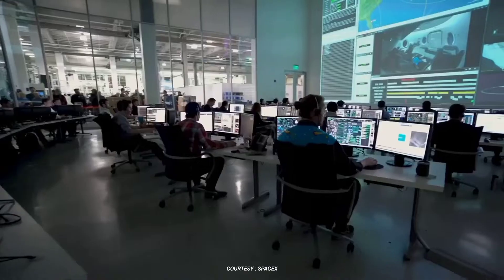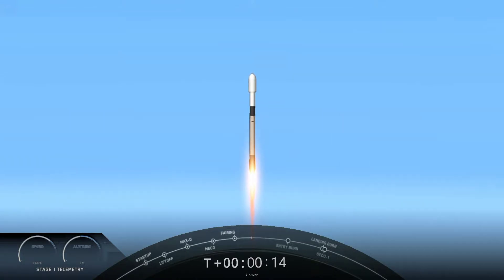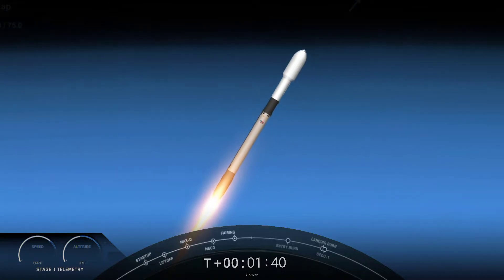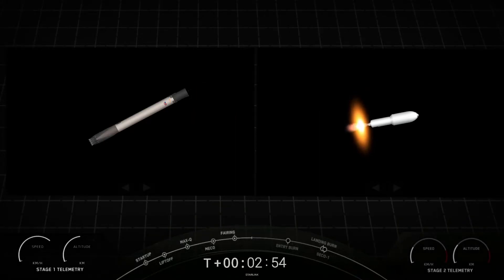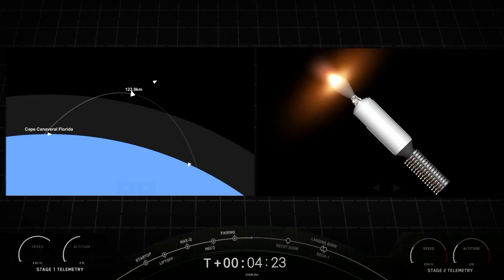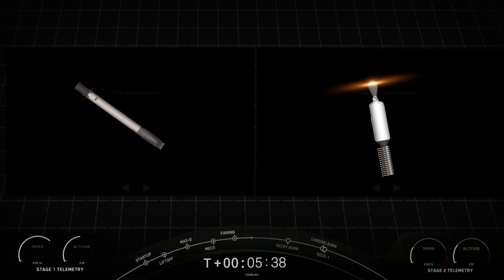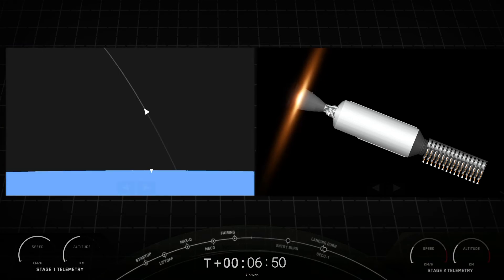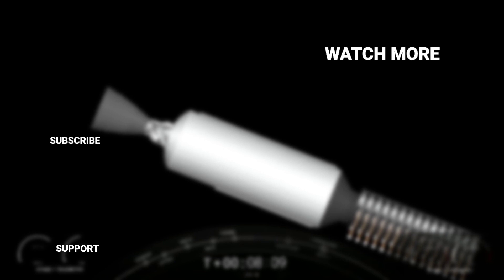Starlink 4-15 Mission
On Friday, April 29 at 5:27 p.m. ET, Falcon 9 launched 53 Starlink satellites to low-Earth orbit from Space Launch Complex 40 (SLC-40) at Cape Canaveral Space Force Station in Florida.

This was the sixth flight for the Falcon 9 first stage booster supporting this mission, which previously launched GPS III Space Vehicle 04, GPS III Space Vehicle 05, Inspiration4, Ax-1, and now two Starlink missions.

Timestamps

0:00 - Intro
0:06 - SpaceX Intro
0:55 - Webcast
1:06 - Lift off
2:20 - Max-Q
3:36 - Meco
3:46 - SES 1
3:58 - Fairing Separation
4:30 - First Stage Telemetry
6:45 - Entry Burn
8:00 - Landing burn
8:26 - Landed
8:54 - SECO

BLUEPRINT